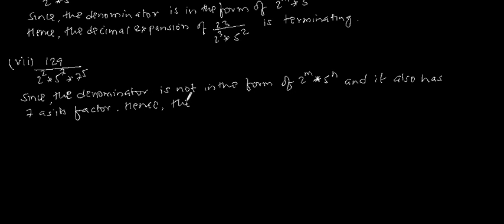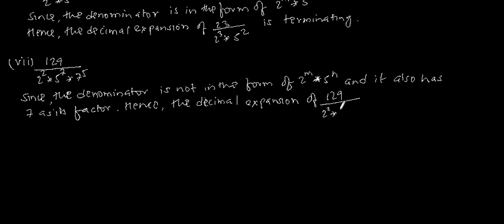CBSE Class-10 Maths NCERT solution - Real Number - Exercise 1.4 - Problem 1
Without actually performing the long division, state whether the following rational
numbers will have a terminating decimal expansion or a non-terminating repeating decimal
expansion:

(i) 13/3125